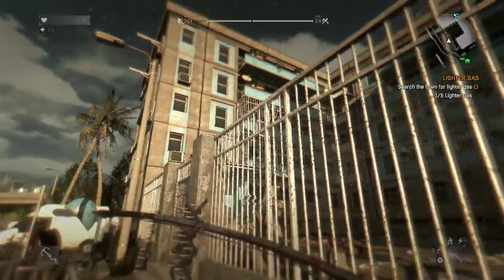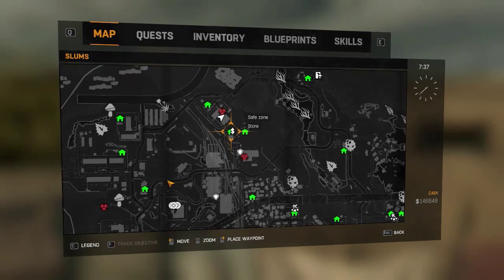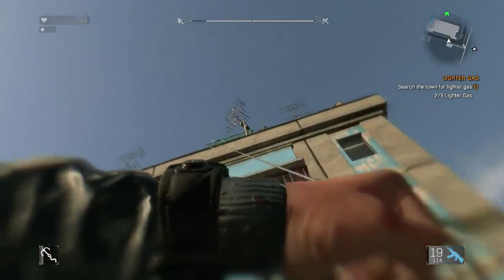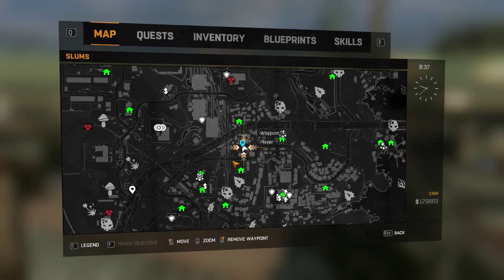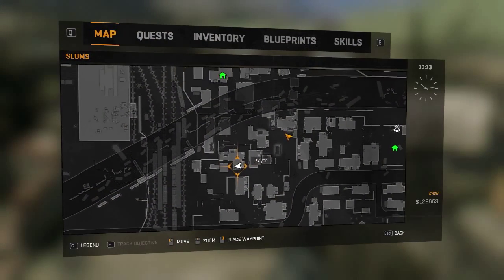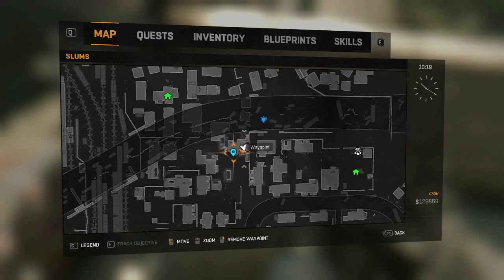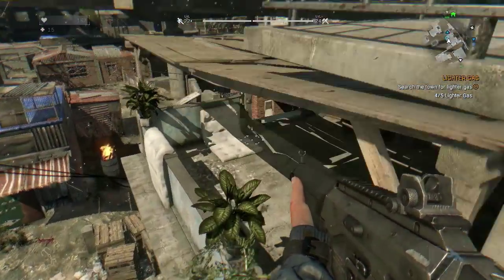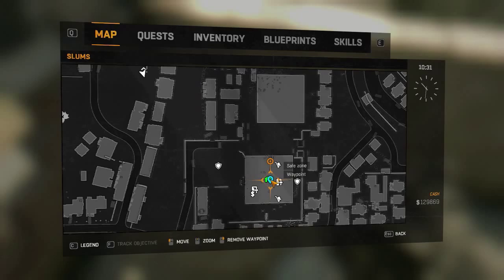Dying Light | Side Mission Help | Where to Find Lighter Gas Location | Tutorial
Welcome back to another Dying Light Side Mission Help Tutorial

Today il be showing you where to find Lighter Gas as part of the Side Mission which requires you to go out and find 5 Bottles of Lighter Gas and take it back to the tower

Complete Missions, Scavenge Items, Loot gear and Craft some awesome gear that will help you fight off the many Zombies that scatter the world around you

The game is mostly melee-based with the majority of fighting using melee weapons. There are more than 100 weapons that can be used and more when players begin crafting new weapons.

Dying Light contains a dynamic day and night cycle. During the day, the player has to go out and scavenge for supplies to send back to the safe zones. They can set up traps, save random survivors, and make their way to airdrops. The infected are slow, apathetic, and easily visible, allowing the player to simply make their way past them, but their danger grows in numbers. The game features a dynamic weather system, which includes a variety of conditions such as fog, rain, and wind.

When the sun goes down in Dying Light, the infected transform become much more dangerous. Without daylight, the senses of the infected become more acute and accurate. They gain the ability to sprint after the player and have increased damage, as well as the ability to jump and climb buildings like the player. In order for players to avoid contact, they need to use their 'Survivor Sense' to locate zombies in the dark to stay out of their way. If spotted and trying to escape their pursuers, players can use distractions and traps to lower their numbers. Players can use sound to lure the zombies. The player's main defense against the zombies are UV light, which slows down the infected.

On October 1, 2014, Techland announced that there will be over 50 hours of gameplay in the full version of the game including all downloadable content.